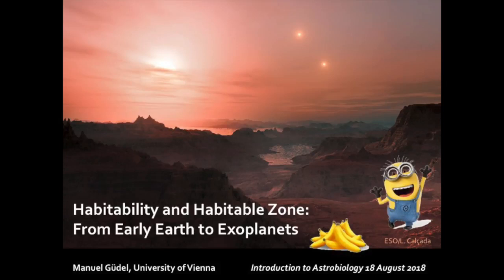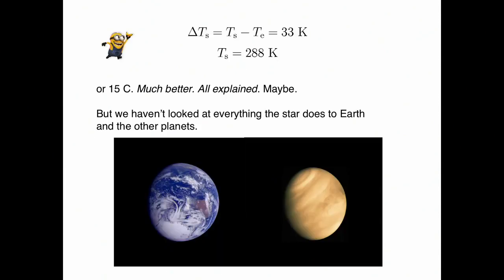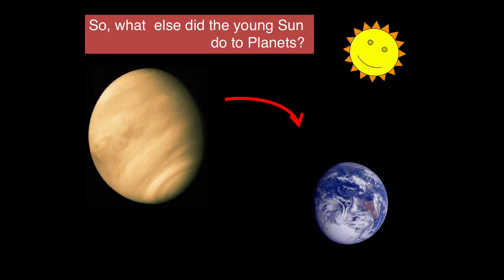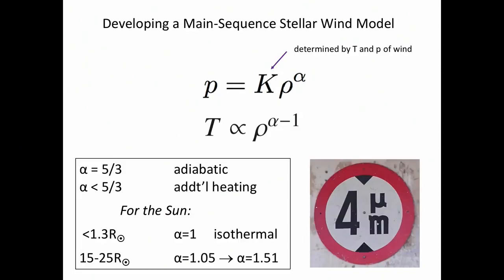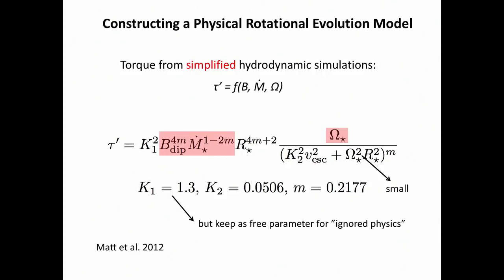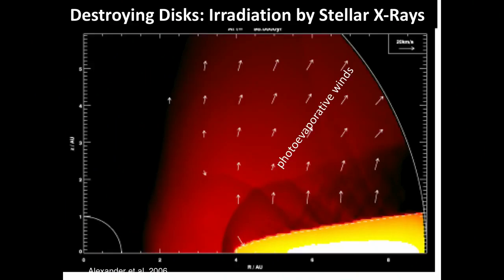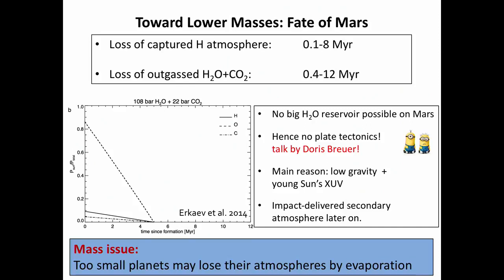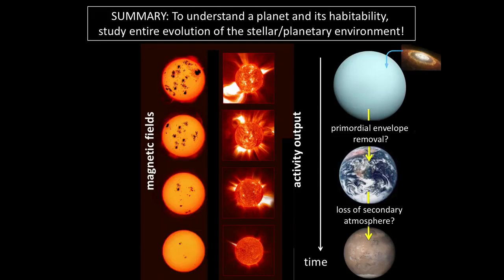HABITABILITY AND HABITABLE ZONE FROM EARLY EARTH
Manuel Guedel - IAU Vienna, Austria, Summer school on the formation and evolution of Stars and Planets, the Early Solar System, and the Emergence of Life.